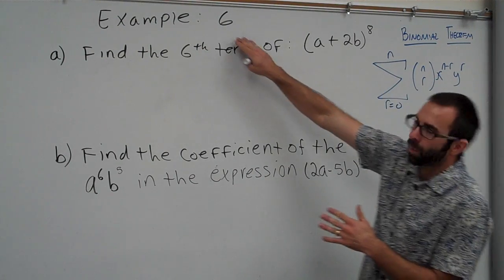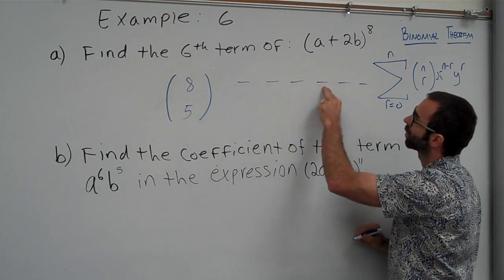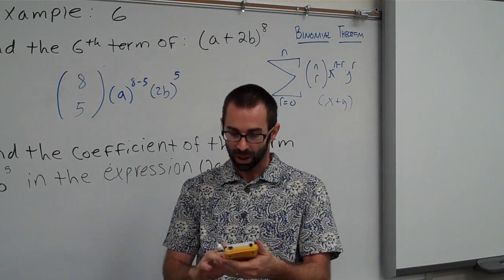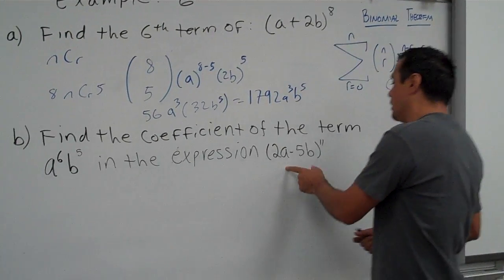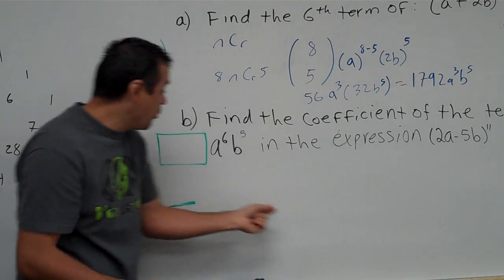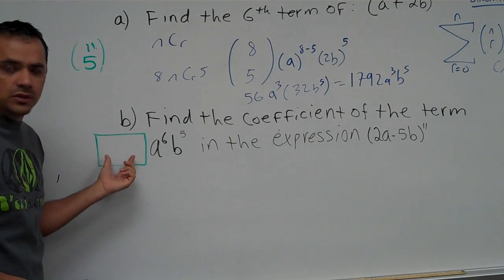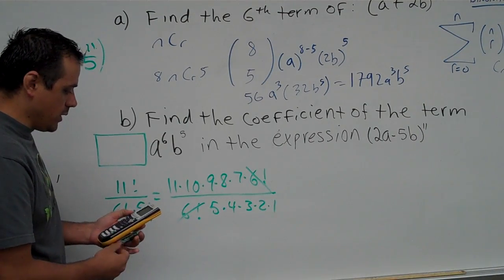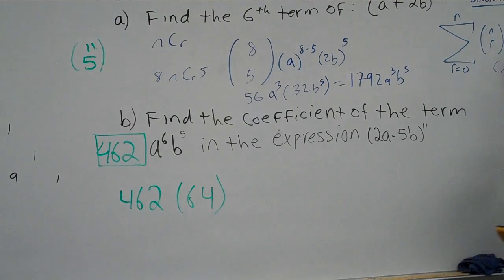Section 8.5 Example 6 Finding a Term in a Binomial Expansion Part I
Finding a Term in a Binomial Expansion Part I